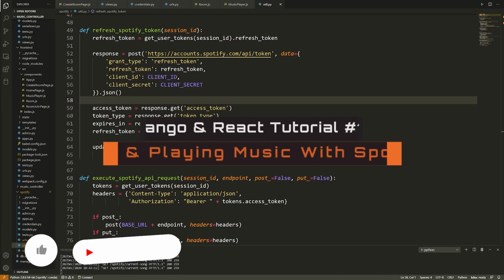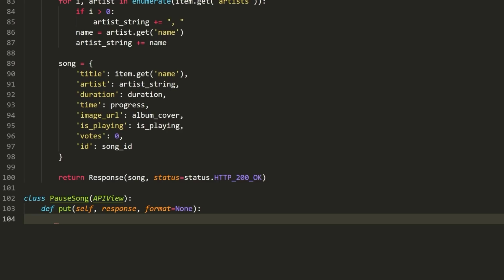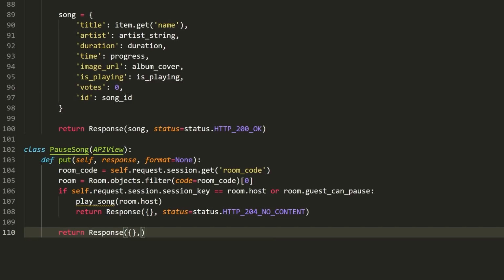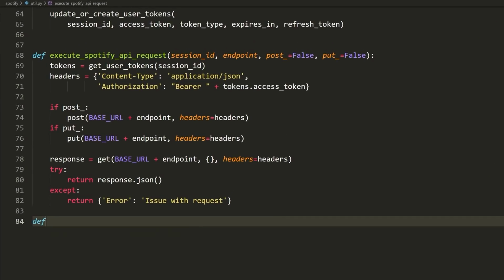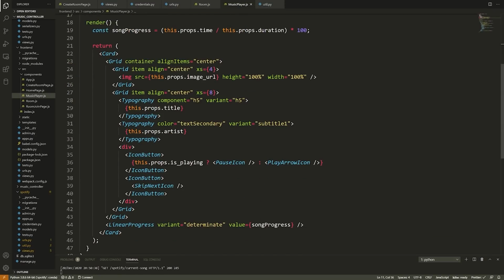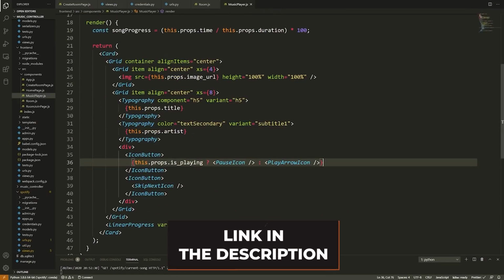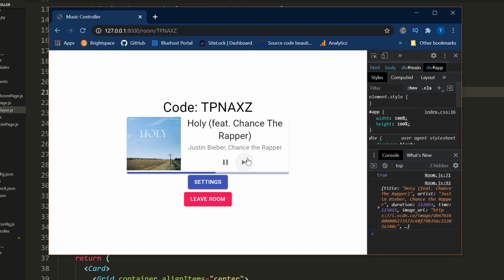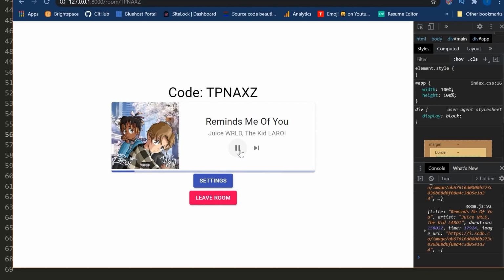Django & React Tutorial #15 - Pausing & Playing Music With Spotify API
In this Django and React tutorial we will be learning how to use the spotify api to play music, pause songs and control the playback of the spotify api player.

⭐️ Tags ⭐️
- Django and React
- React and Django
- Django
- React
- Spotify API
- Spotify API Tutorial
- Django Tutorial
- React Tutorial